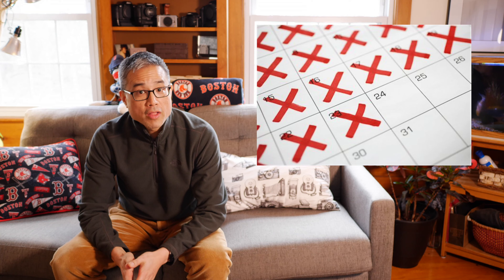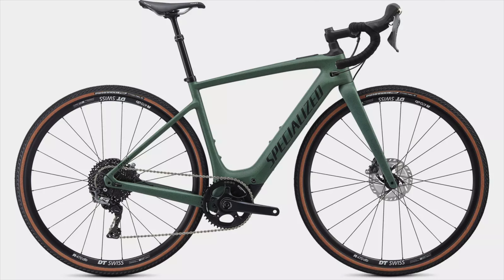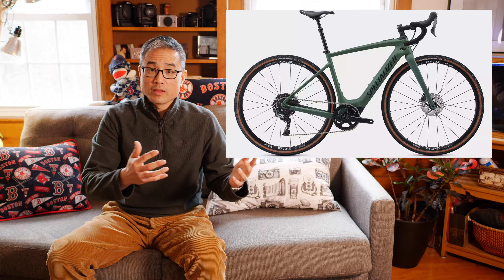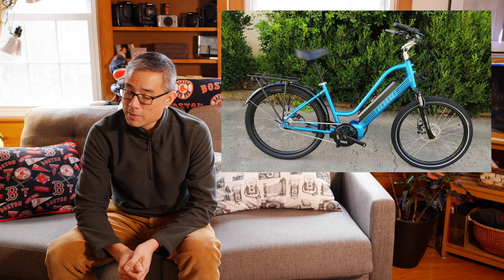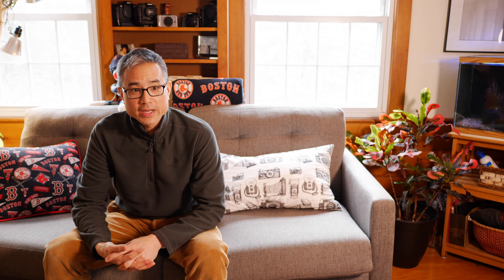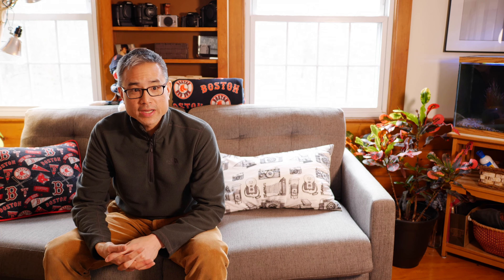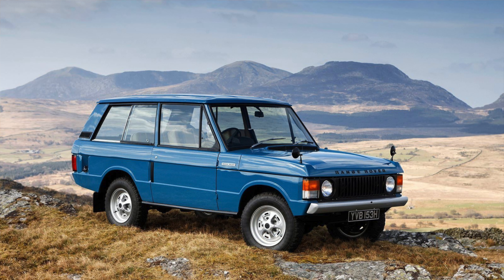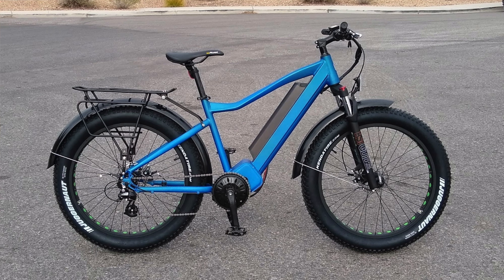Choosing Your eBike Type: The 9 categories of eBike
If you are interested in buying an eBike and are new to eBikes, this is the video for you. Like cars, eBikes have a variety of types that serve different functions.  This video describes the 9 categories of eBikes.  When shopping for a new eBike, you must first determine your eBike type (category) or risk becoming overwhelmed by the vast array of eBikes on the market.  With your chosen category in hand, you can significantly narrow the choices and make your search focused and easier. Hope you find this information helpful!